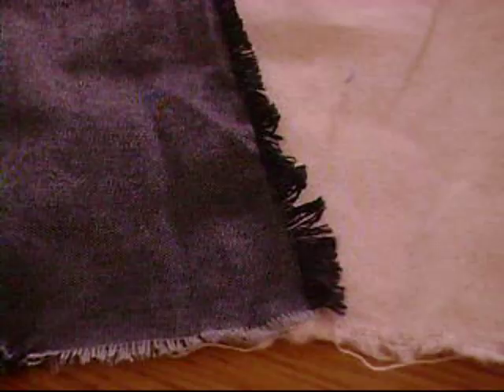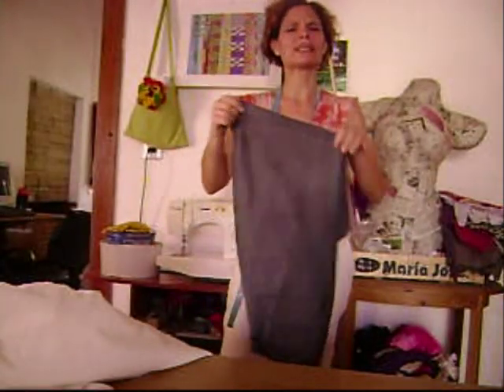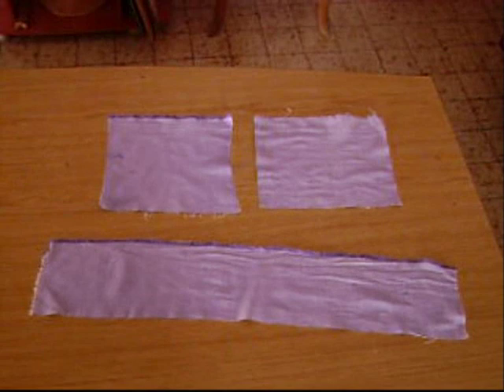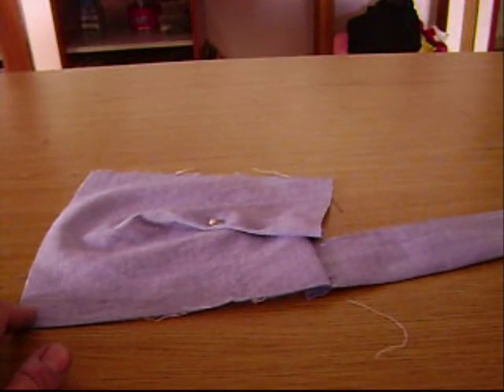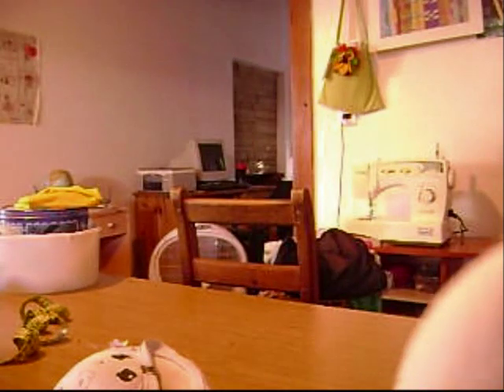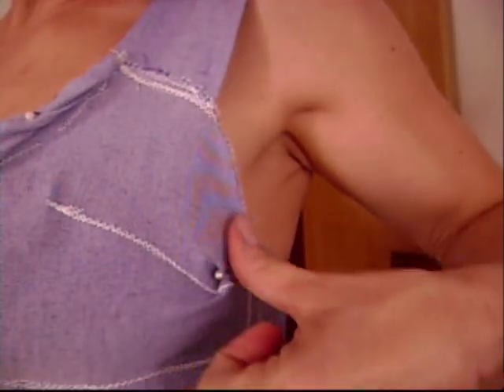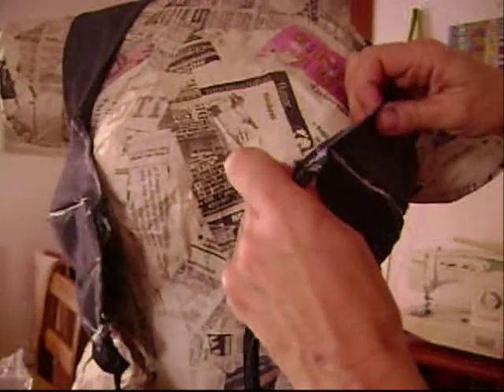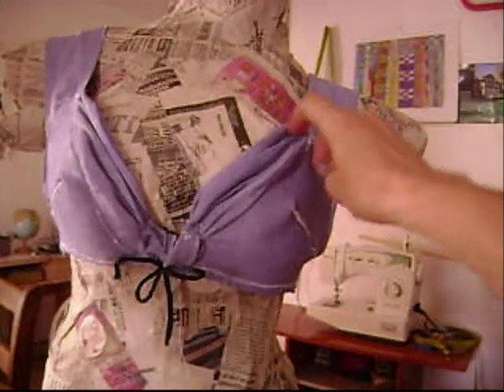Lesson 12 - How to make a Support Bra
A support bra or bikini top personally configured to you!  It can be used on its own or sewn inside a party dress!